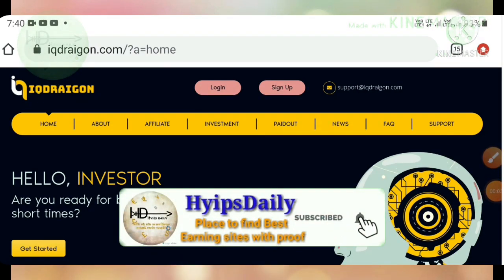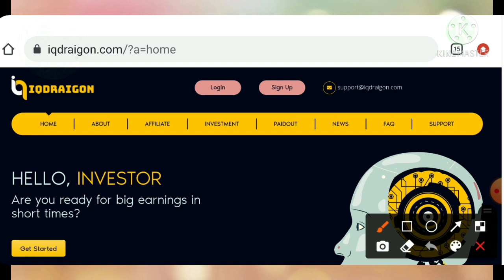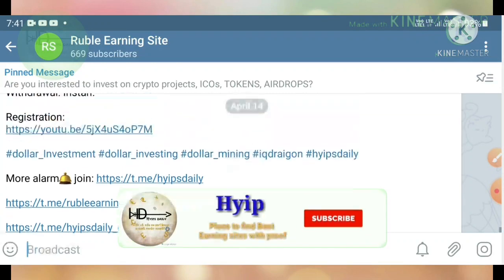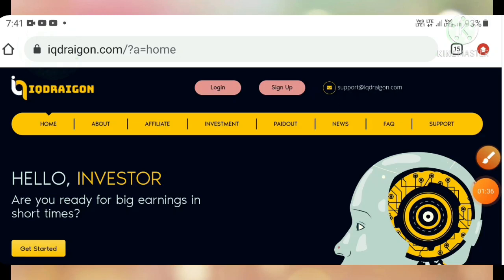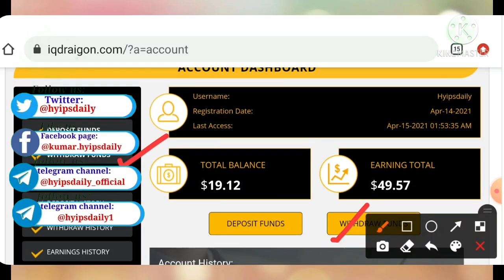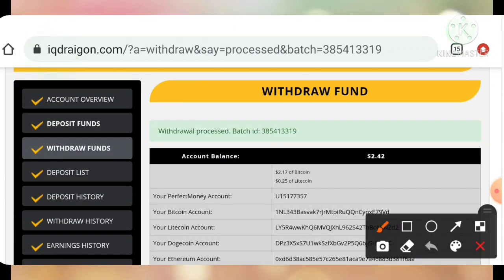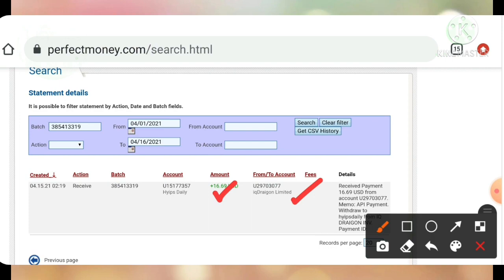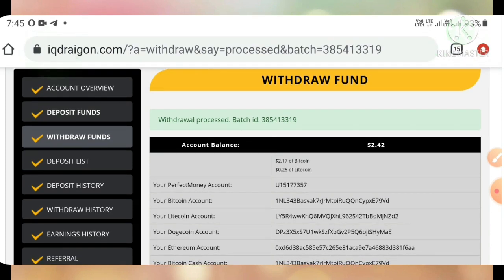Iqdraigon.com 12 hrs review of new 1$ dollar hyip investment! Status: 100% paying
Hyip Sites,
hyips daily,
hyip investment sites 2019,
hyip monitor,
 hyip review,
Hyip support,
hyip website
allhyip
online investment
hyip scam
investment opportunities
bitcoin investment
best investments
forex investing
top hyip monitors
investment funds
investing
top 10 hyip
btc hyip
gold investment
hyip investment plan
hyip companies
hyip strategy
investment that pays daily profit
hyip script
good hyip
hyip new
paying hyip
newhyip
best paying hyip programs online
hyipforum
legit hyip
hyip monitoring
legitimate hyip programs
hyips monitor
btc investment
hyip 2019
allhyipmonitors
trust hyip
hyip list
non hyip investment programs
hyip review